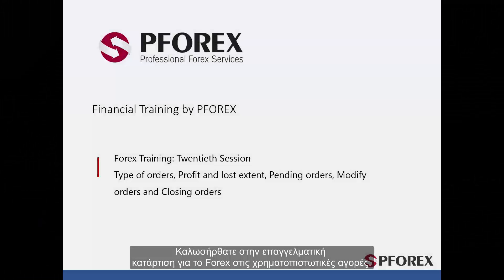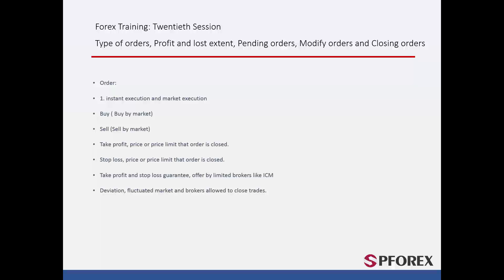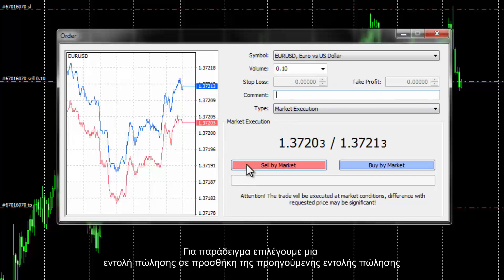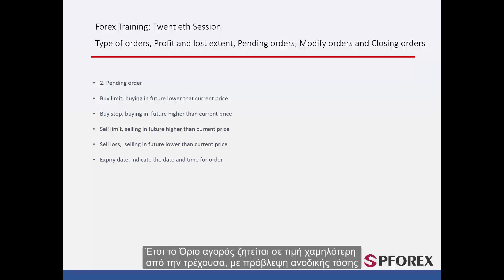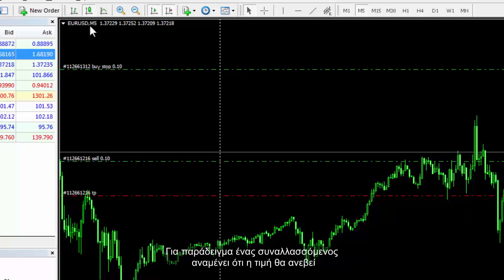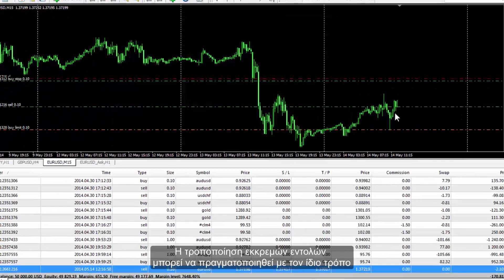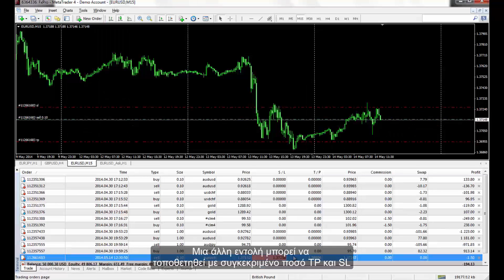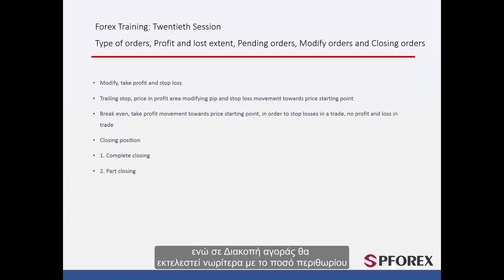20 Τύποι και προδιαγραφές εντολών